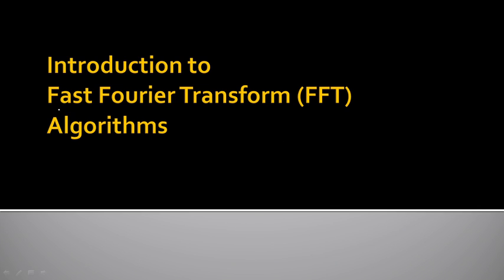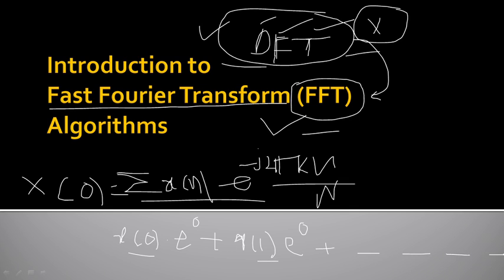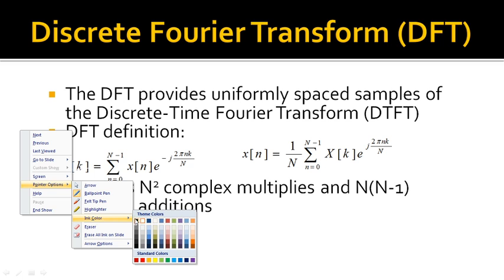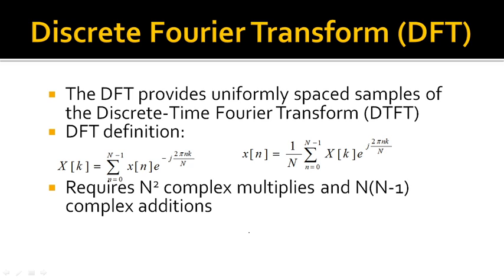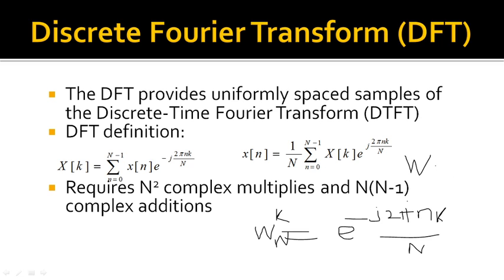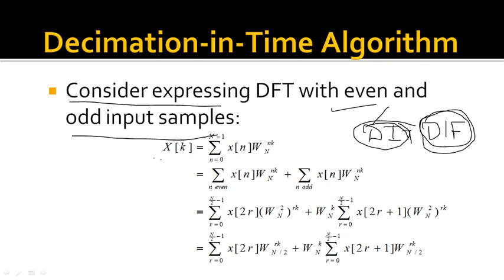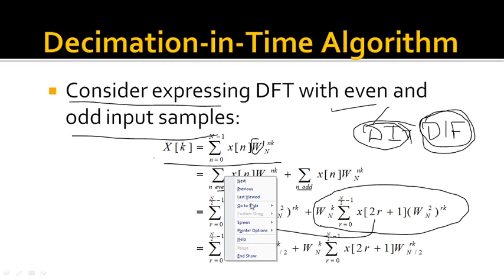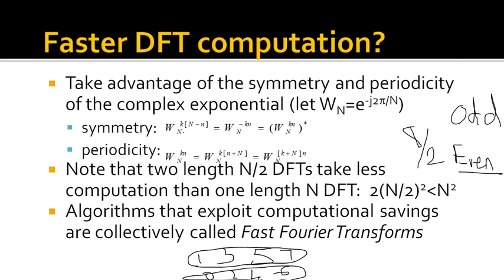Fast Fourier Transform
In this lecture Mr Sushil Sirsat will discuss about Fast Fourier Transform algorithm